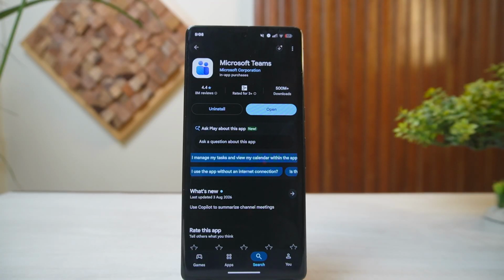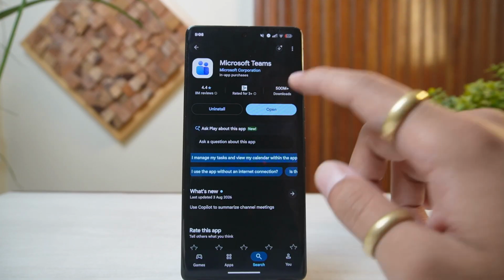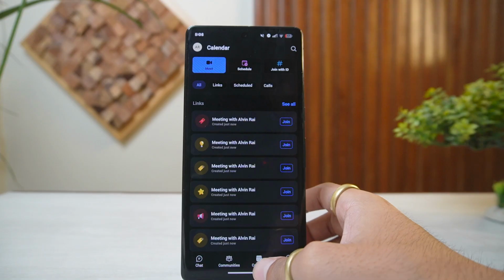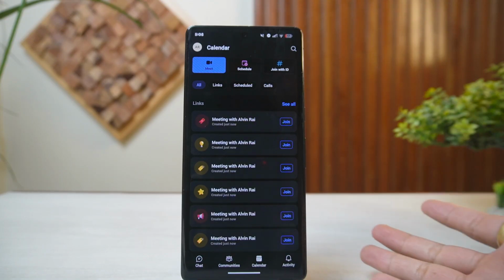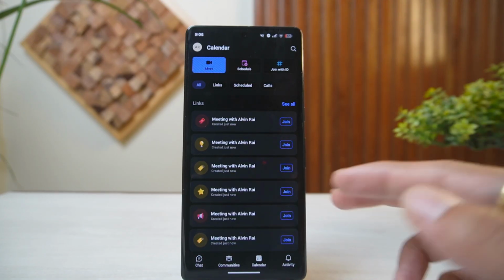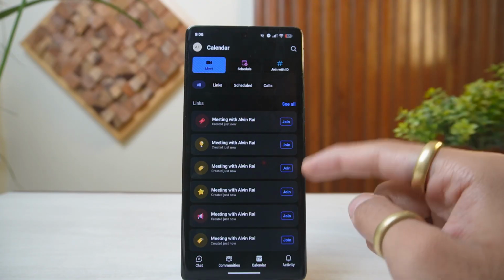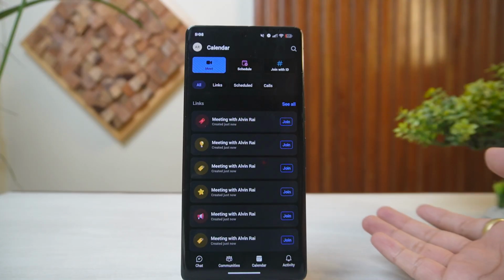How to Use Teams Breakout Rooms Feature !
Want to organize smaller group discussions during a Microsoft Teams meeting? In this video, we’ll show you how to use the Teams breakout rooms feature step by step. Breakout rooms allow meeting organizers to divide participants into separate rooms for focused conversations, group activities, workshops, or collaborative sessions. Keep in mind that the feature is managed from the desktop version of Microsoft Teams.

First, open Microsoft Teams on your desktop and go to the Calendar option to create or open your meeting. Once you’re inside the meeting, open the meeting toolbar and select the Rooms or Breakout Rooms option. You can then choose how many rooms you want to create, with up to 50 rooms available depending on your Teams setup.

Next, decide how you want to assign participants to the breakout rooms. You can use automatic assignment if you want Teams to distribute participants for you, or choose manual assignment when you need to decide exactly which participants go into each room. After creating the rooms, you can assign and manage participants before opening the sessions.

You can also set a time limit for the breakout rooms, send announcements to participants, and manage the rooms throughout the meeting. When everything is ready, select the option to open the rooms and allow participants to join their assigned groups.